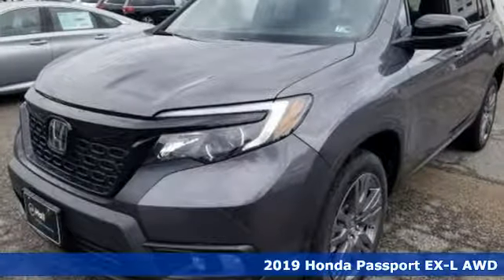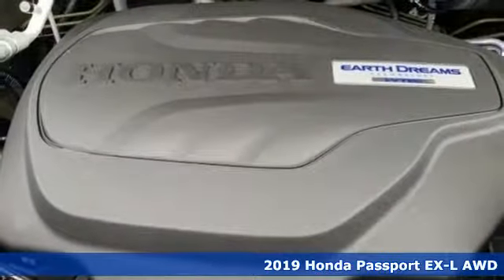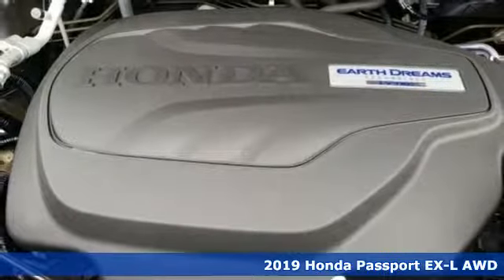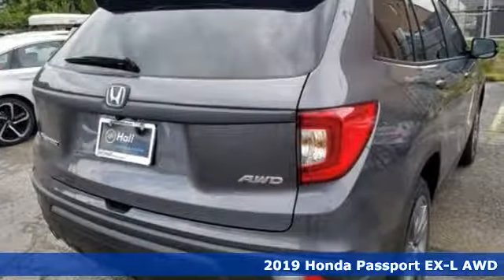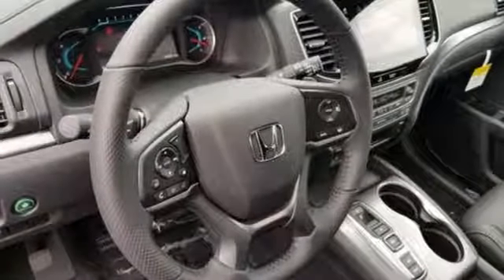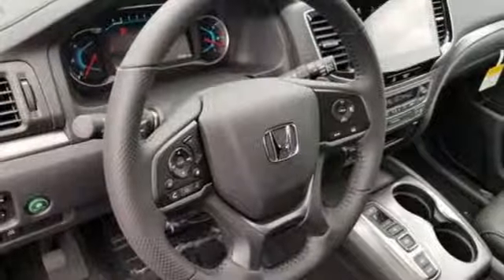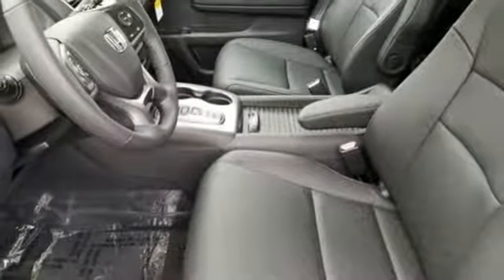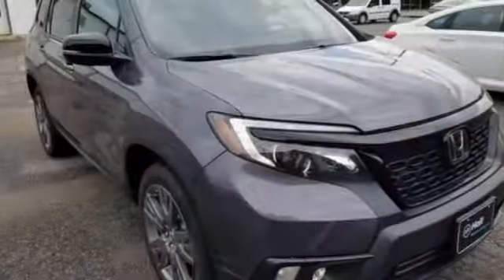New 2019 Honda Passport Virginia Beach VA Norfolk, VA #2192548 - SOLD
Year: 2019
Make: Honda
Model: Passport
Trim: EX-L
Engine: 3.5L V6 24V SOHC i-VTEC
Transmission: 9-Speed Automatic
Color: Gray
Interior: Black
Stock #: 2192548
VIN: 5FNYF8H57KB022386

Address:
3516 Virginia Beach Blvd